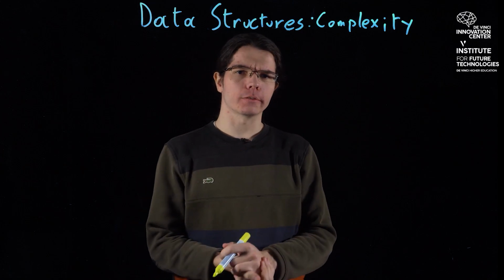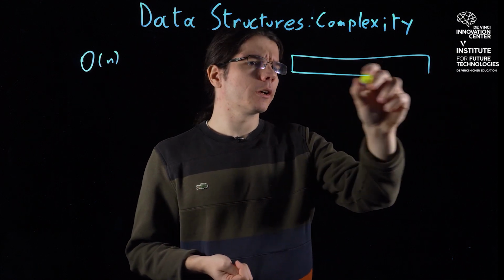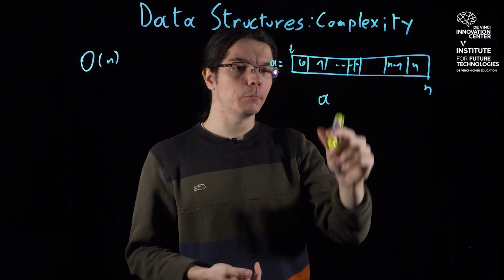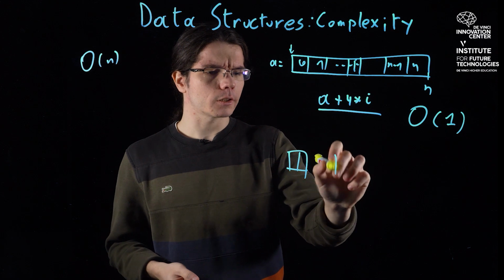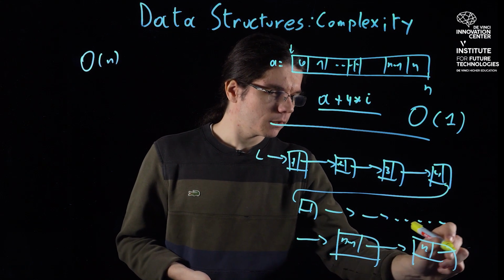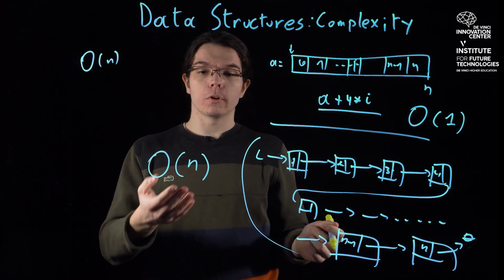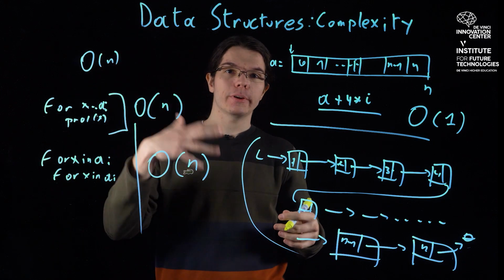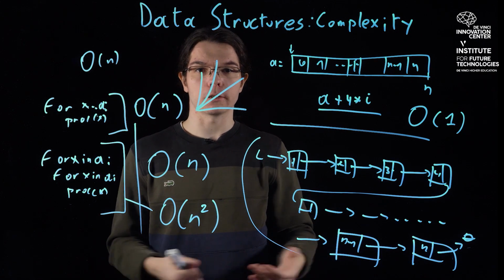Module 4 - Computer Science: Data structures - Complexity